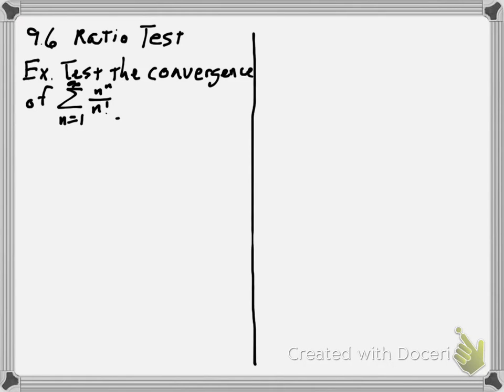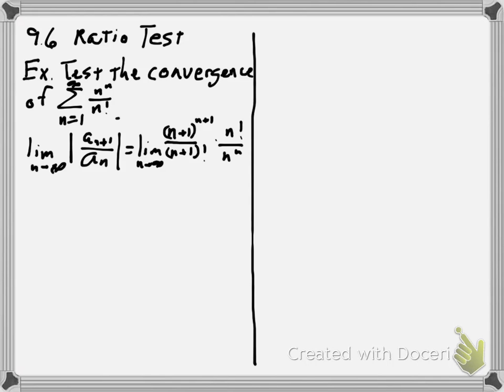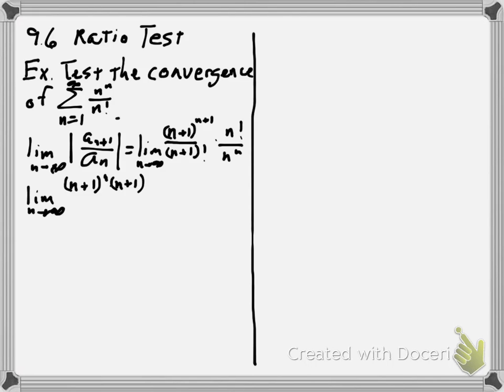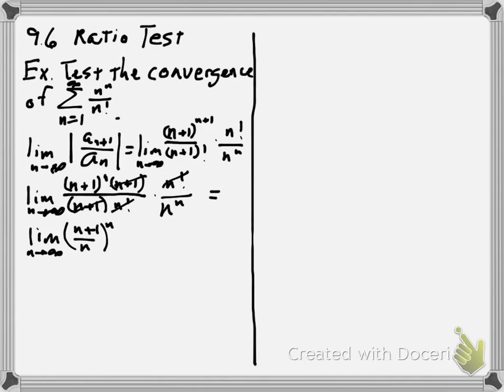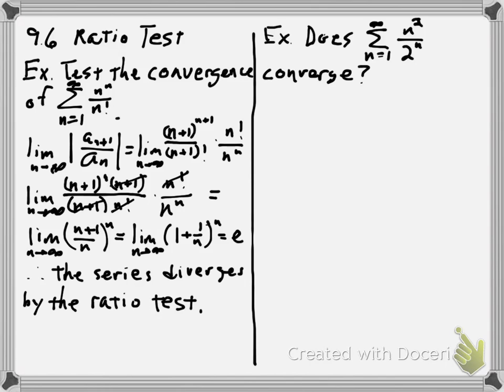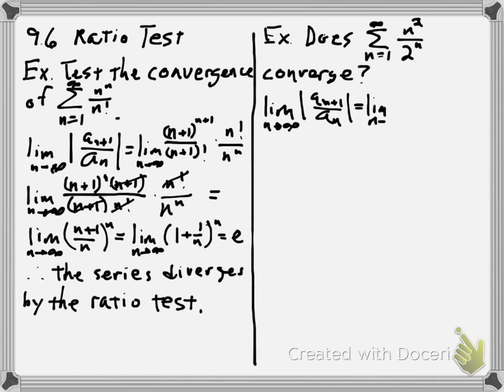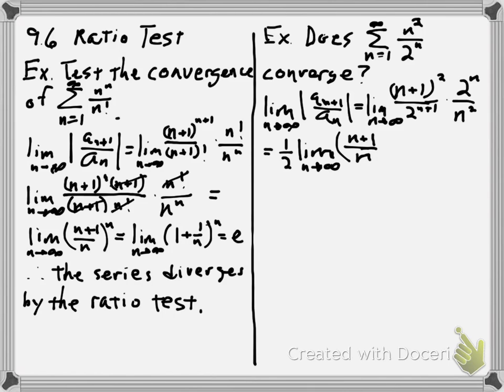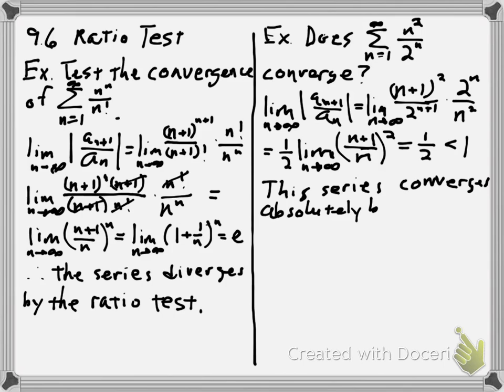math 141h ratio test